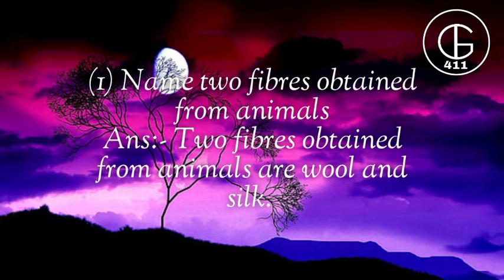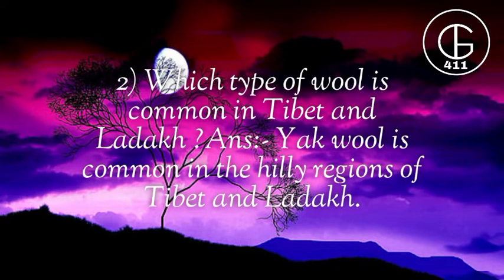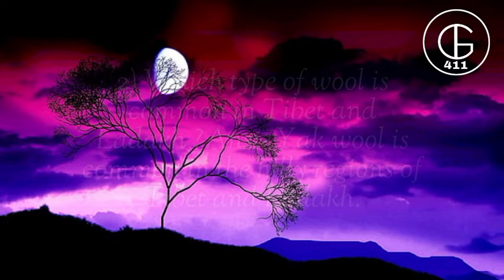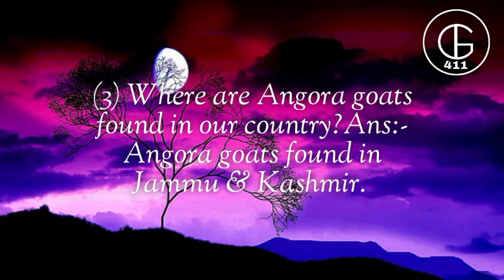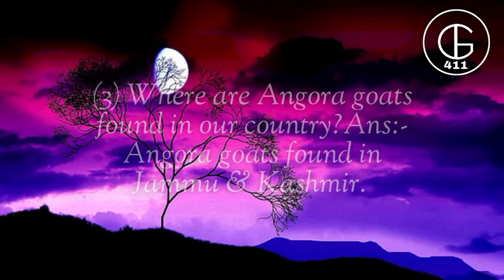CHAPTER 3 (PART- 1)QUESTIONS ANSWER OF CLASS 7 // FROM INDIAN GAMING 411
(1) Name two fibres obtained from animals?
Ans:- Two fibres obtained from animals are wool and silk.

 (2) Which type of wool is common in Tibet and Ladakh ?
Ans:- Yak wool is common in the hilly regions of Tibet and Ladakh.

(3) Where are Angora goats found in our country?
Ans:- Angora goats found in Jammu & Kashmir.